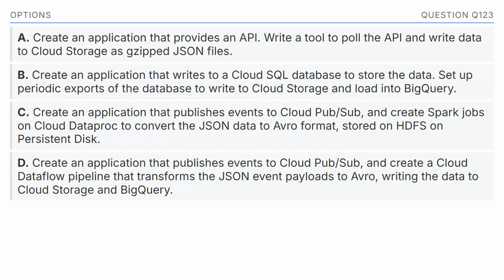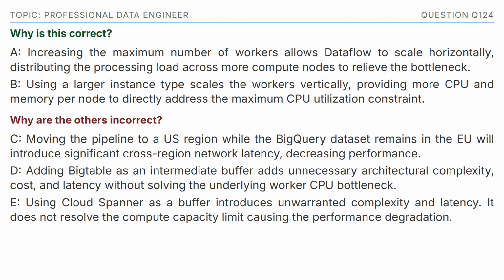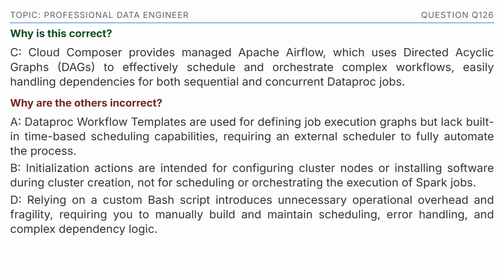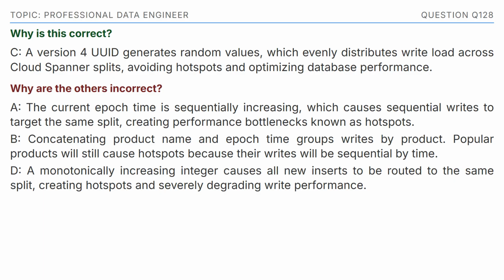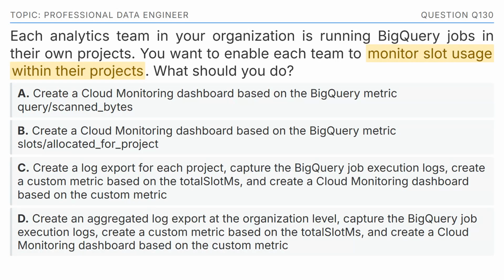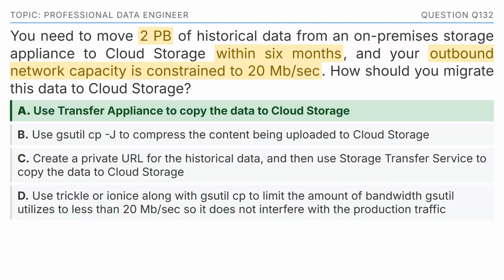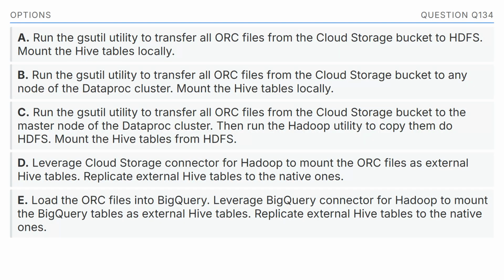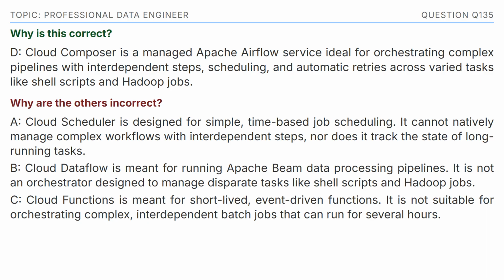Google Cloud Professional Data Engineer Practice Exam | Part 9